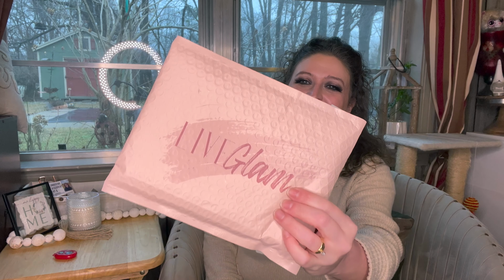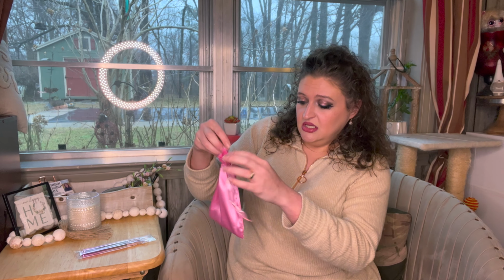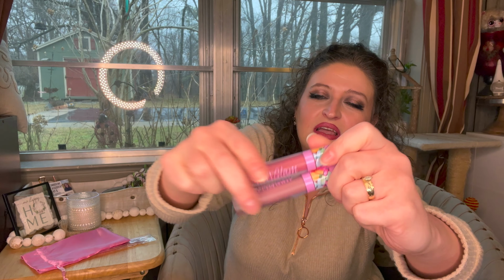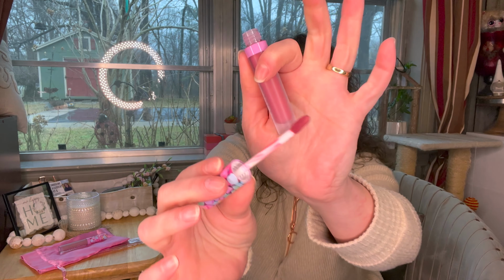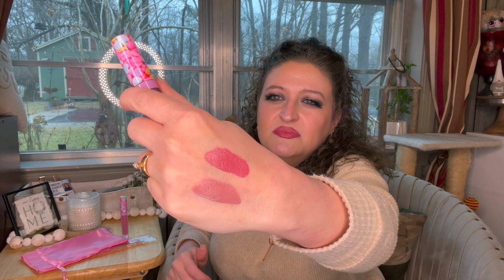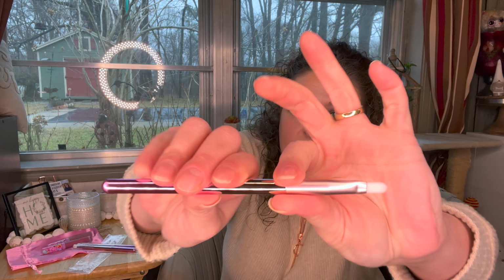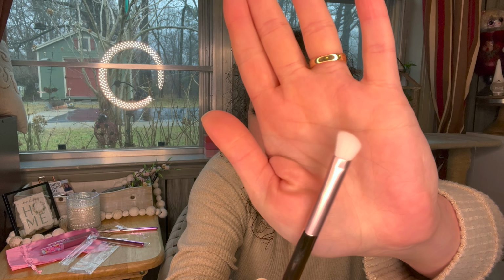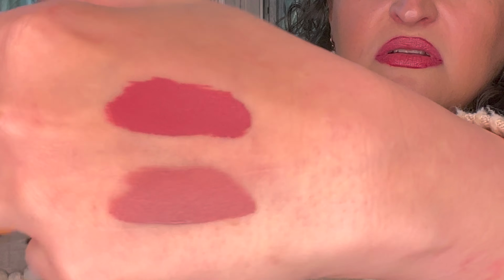LiveGlam February 2022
Neither of these will effect your price. Thank you if you use my links!
Neither of these will effect your price. Thank you if you use my links! LiveGlam February 2022

LiveGlam Beauty Subscription
$19.99
3 pieces

In this box:
Bae Mine Lippie
Kiss Me Lippie
100 Oval Eyeshadow Brush
102 Angled Eyeshadow Brush
143 Stiff Eyeshadow Brush

Below I will list The stores and subscription companies I use. Happy hunting :-)

Boxycharm
Gina-HJLZWPRN

GINAP503

Trunk Club from Nordstrom
$50 credit.